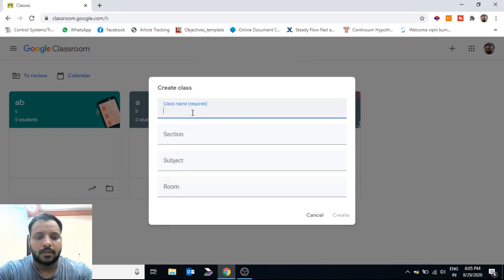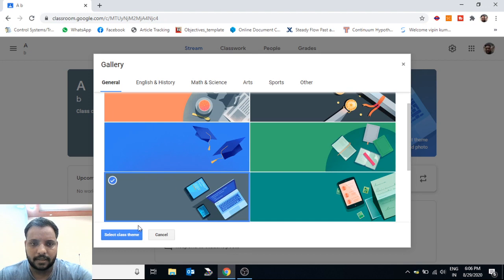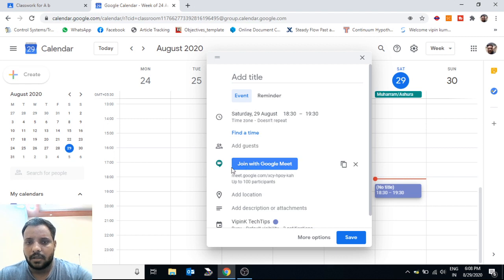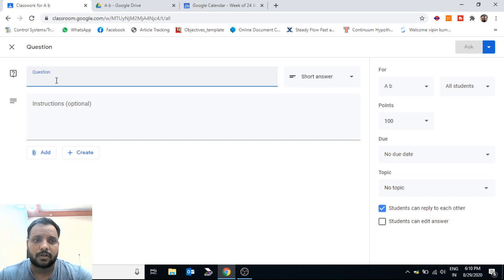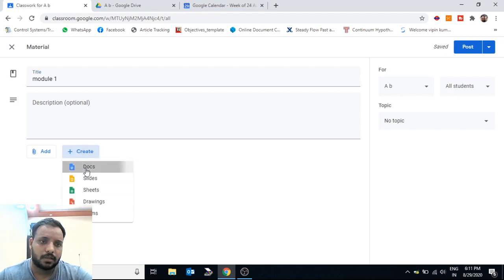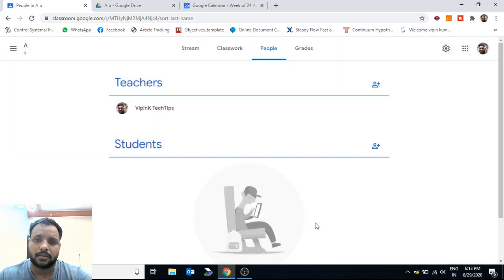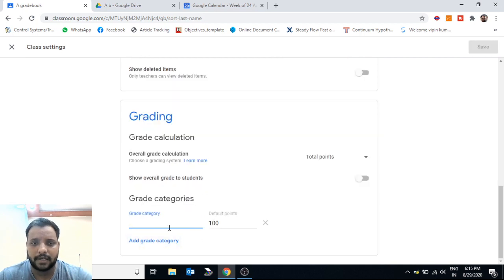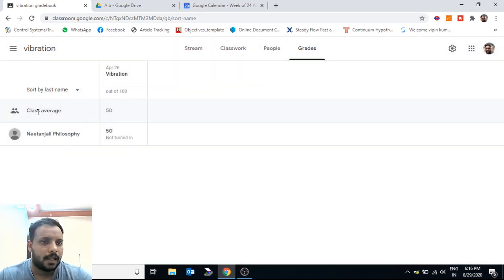Google Classroom tutorial for beginners in Online teaching..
Hello friends this video is for the beginners in online teaching who don't have any better tool for online classes provided by their employers.
 easy and straightforward explanations will give you quick understanding about Google classroom to explore it in more details.
Regards
tips for teachers,online teaching,
beginners guide to use google classroom,
google classroom for teachers,
google class overview for teachers in 2020